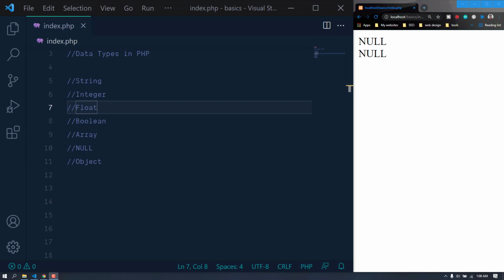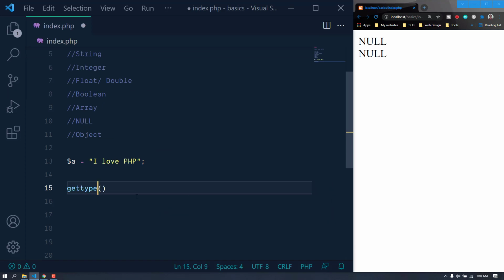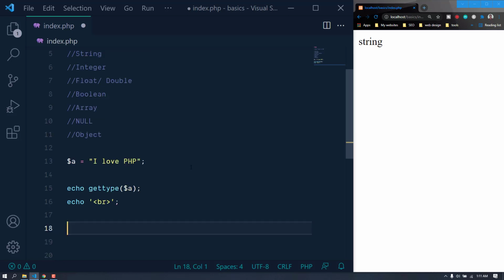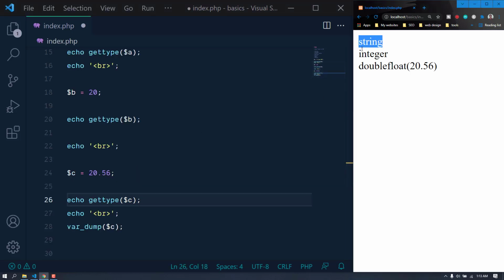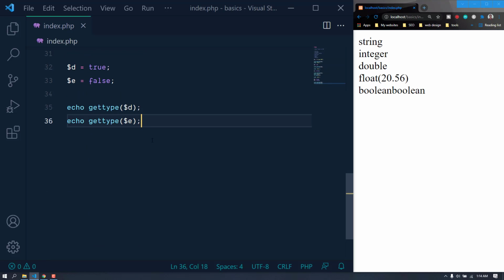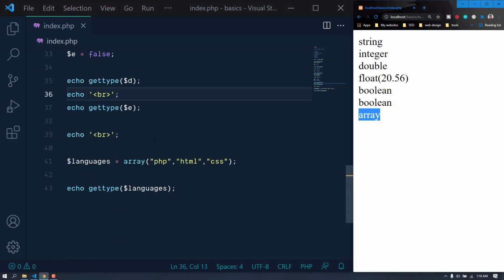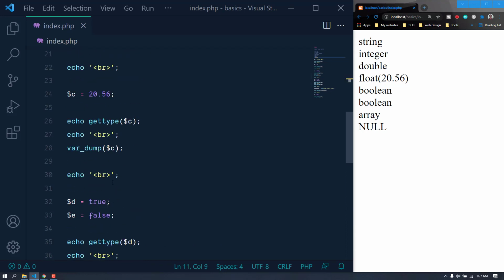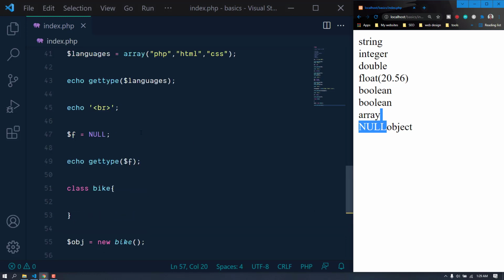PHP Data Types | PHP Tutorial for Beginners #3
In this video, we are going to learn about the PHP data Types. PHP data types are extremely important to learn for beginners learning PHP. PHP supports the following data types-String, Integer, Float/ Double, Boolean, Array, Object, NULL, Resource.

In this series, we are going to learn the basics of PHP from scratch. I designed this PHP tutorial series for absolute beginners. If you are interested in learning PHP but know nothing, then you are in the right place.

👉Courses:
- Learn Bootstrap 5 from Scratch: